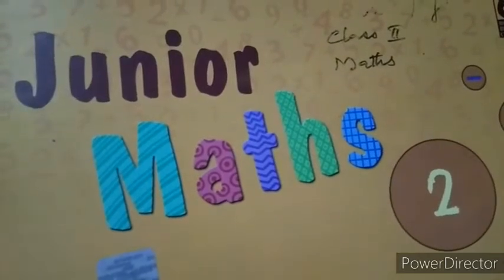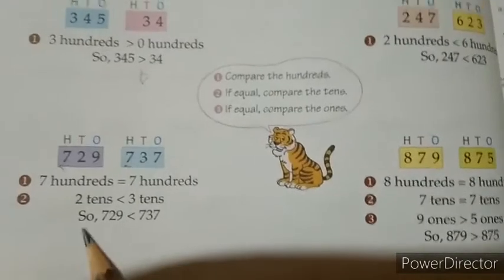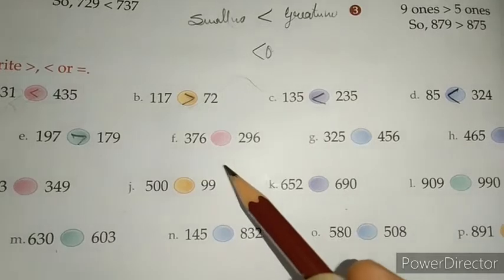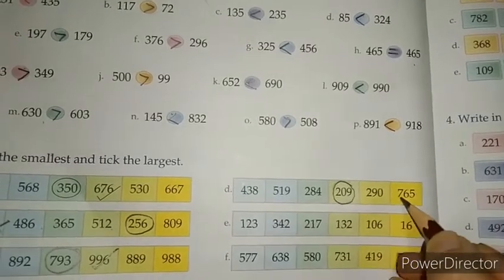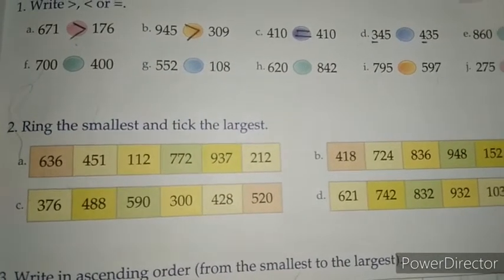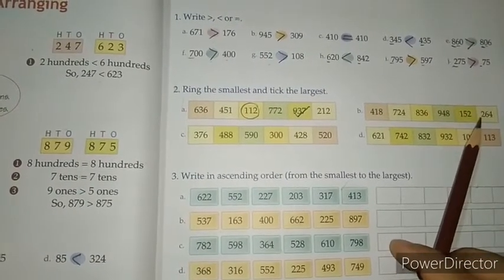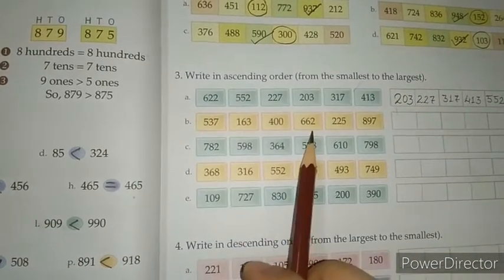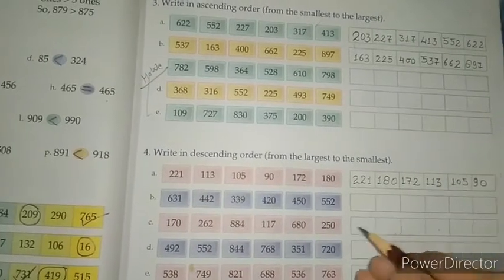Class-2 II Maths II Page no. - 37 & 38